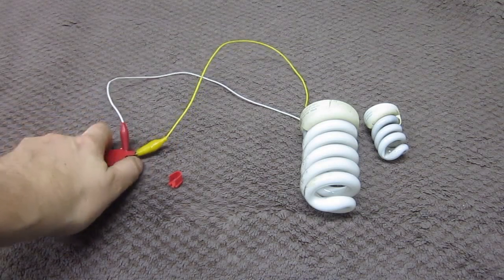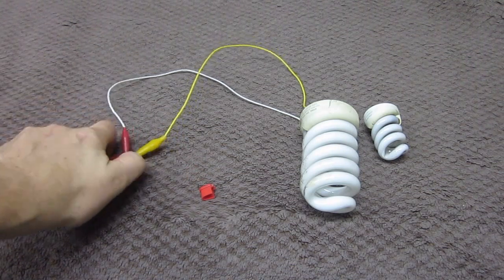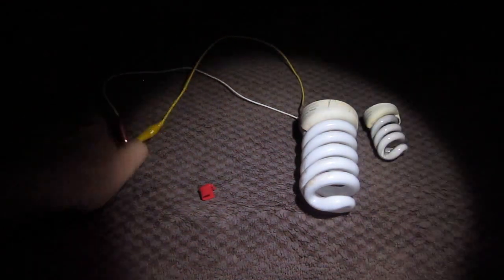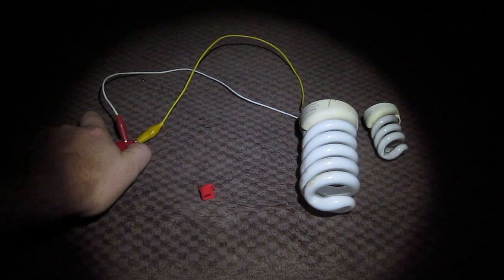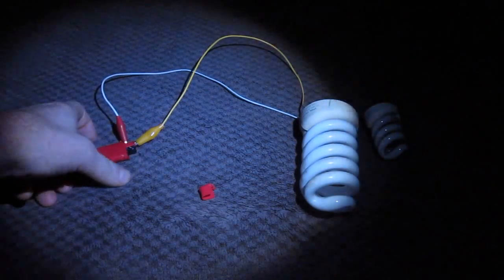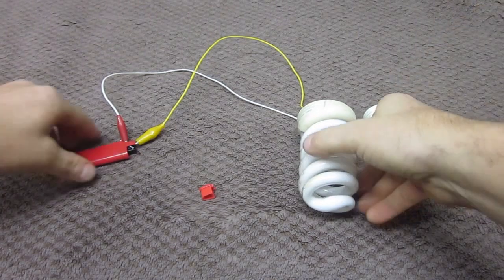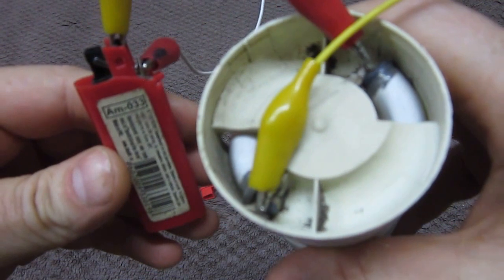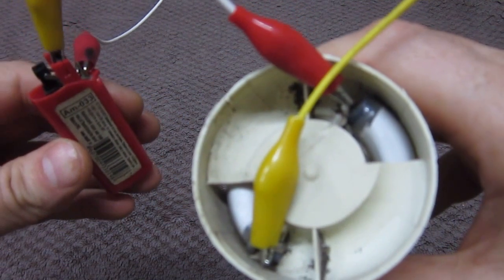Включи сгоревшую лампу пустой зажигалкой (DIY)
🚀►► Я на Дзене Что можно сделать из сгоревшей энергосберегающей лампы?
 Включи сгоревшие лампы за 1 минуту пустой зажигалкой бесплатно, посмотрев 4-минутное видео (эксперимент, самоделки, сделай сам, DIY)

Сгоревшая колба от энергосберегающей лампы светится от зажигалки с пьезоэлементом. Показан опыт с колбами от энергосберегаек различной мощности (примерно от 9 Вт до 32 Вт). В том числе с последовательным включением двух ламп/колб.

Напряжение электрического пробоя 1 миллиметра воздуха составляет примерно от 1000 до 4500 вольт. Пьезоэлемент самой обычной газовой зажигалки дает искру около 1 сантиметра, то есть порядка 10—45 тысяч вольт. Опыт в видеоролике как раз и демонстрирует высокий потенциал пьезоэлемента на примере включения обычных сгоревших колб от энергосберегающих ламп пустой газовой зажигалкой, тоже уже отработавшей свое. Фактически все необходимое для проведения этого опыта можно найти бесплатно, буквально под ногами на улице, или на любой свалке.